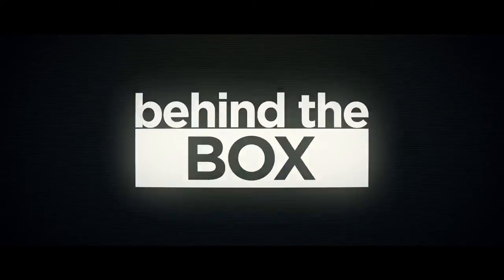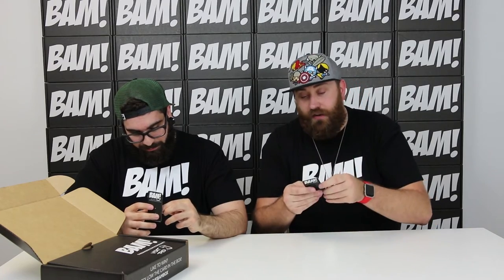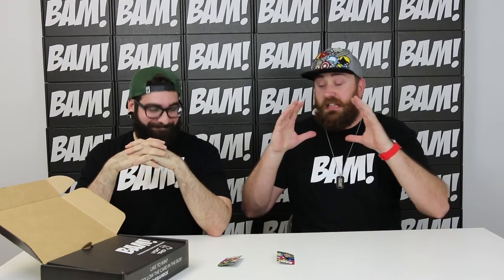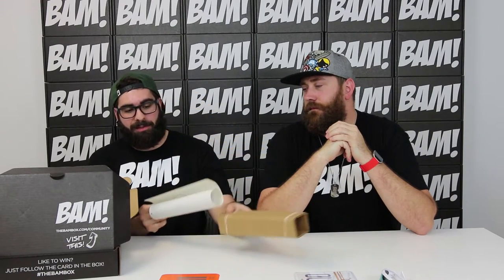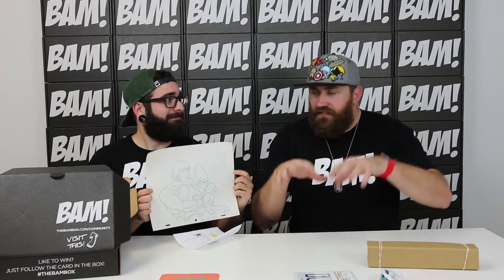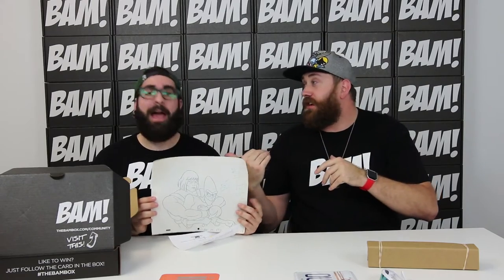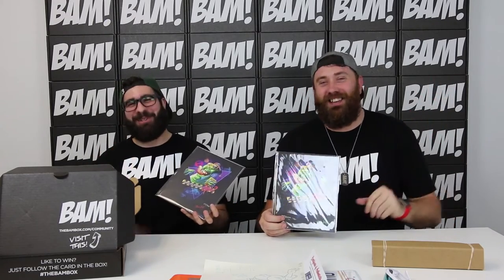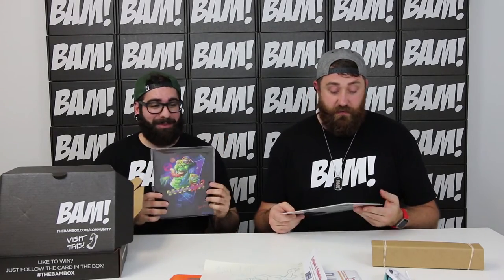Behind The Box June 2016 - Unboxing Of The 1980's Themed Bam Box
Adam and Mat go through June's 1980's themed Bam Box item by item. You get to hear the stories behind all of the items in the box. And there might be a spoiler or two for future boxes.